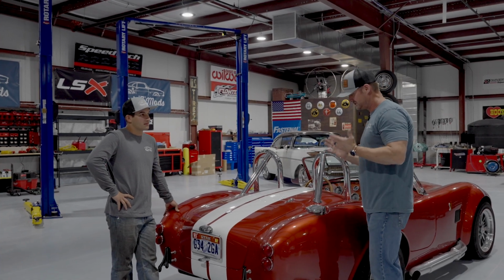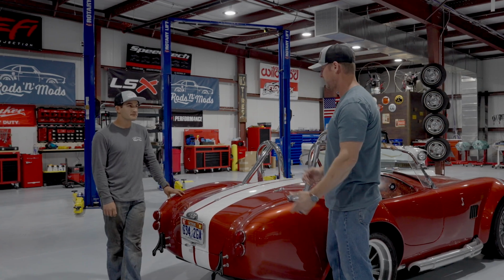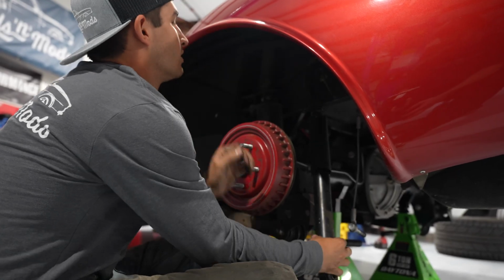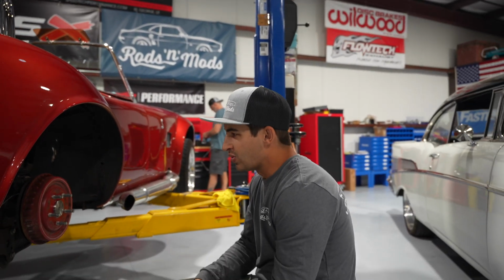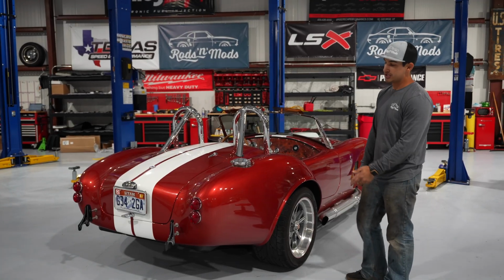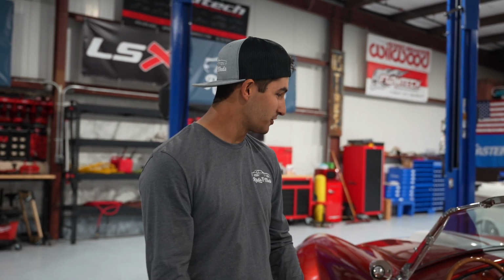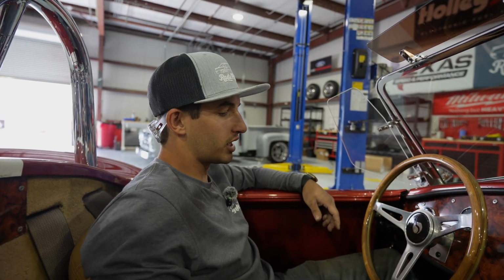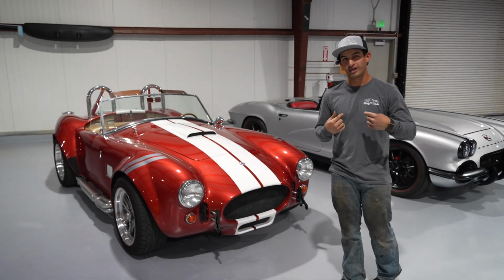1965 Cobra Suspension Upgrade - Race Prep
In this episode, we Upgraded the 65 Cobra with a fresh set of Bilstein Shocks, wiring and tuning repairs and general checking. We are getting this Cobra ready for some fun.